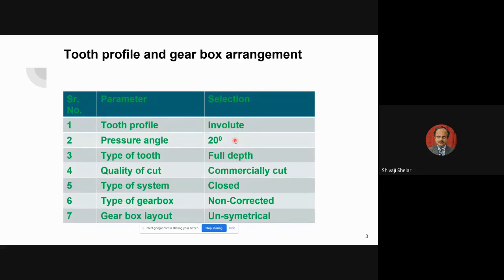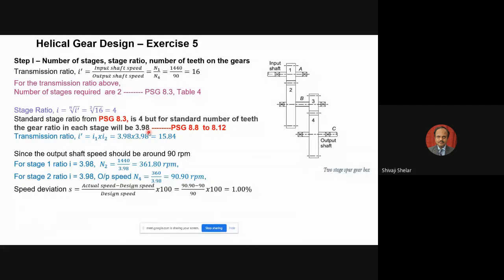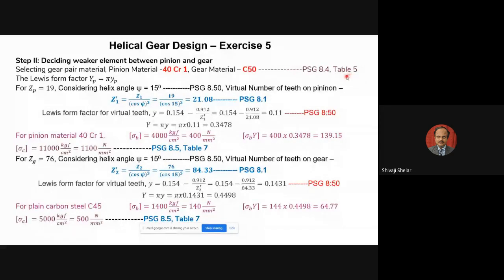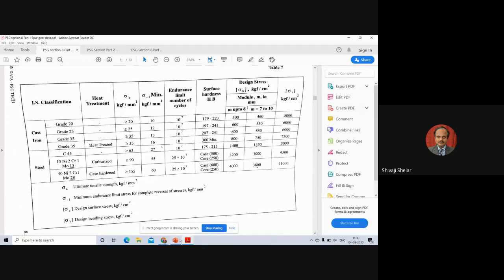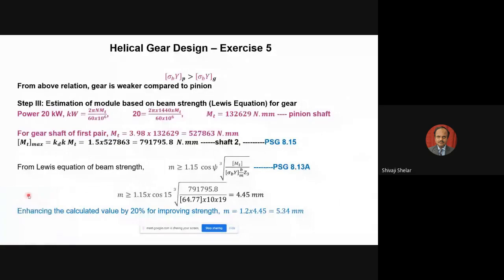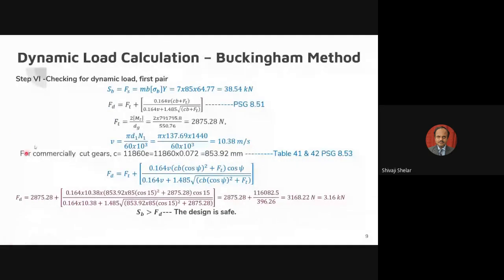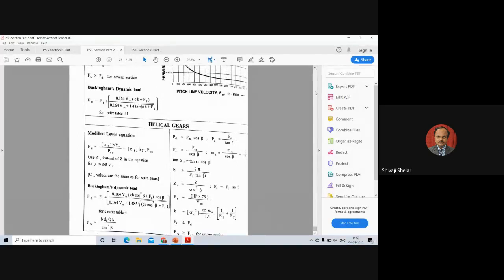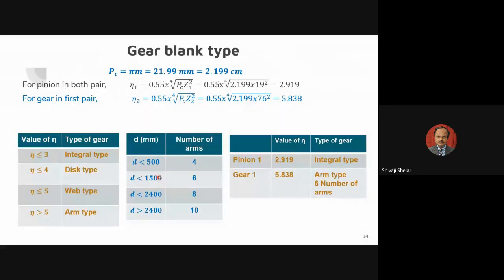Helical Gear design, Exercise 5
Helical gear,
design of gear,
Contact stresses,
beam strength,
wear strength